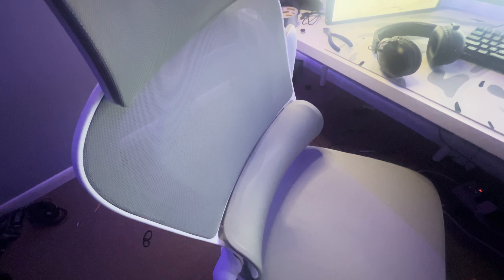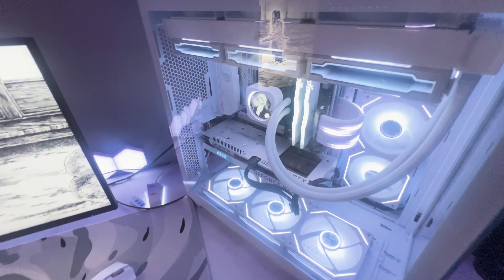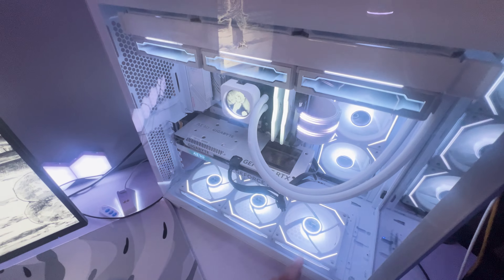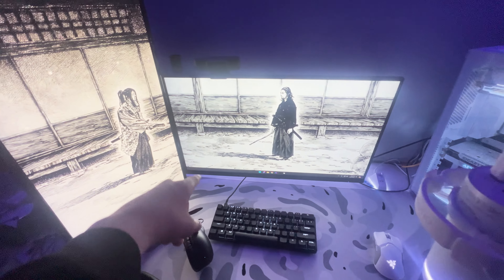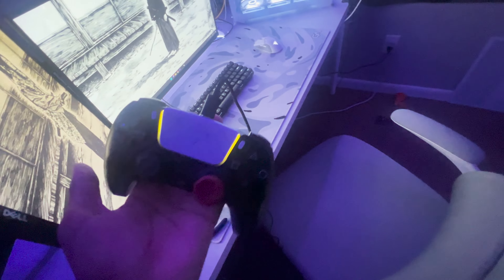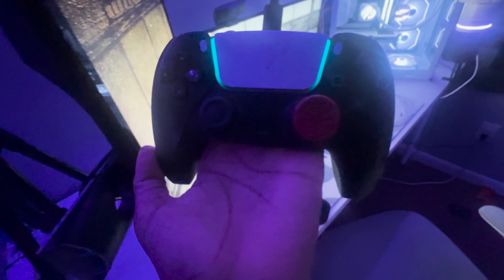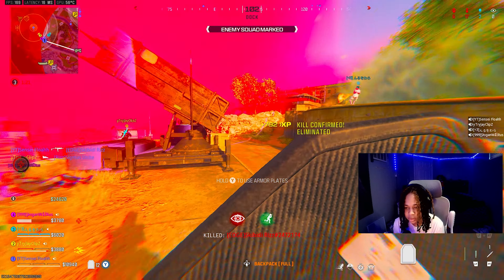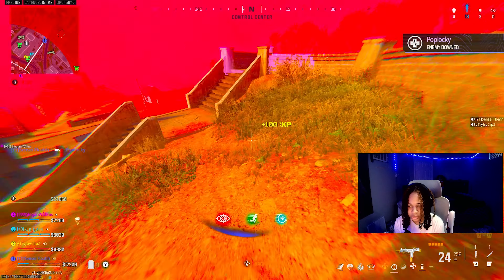My updated 4000$🤑 Gaming Setup In 2024+ 700 SUB SPECIAL😱😍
WATCH IN 1080P OR 1440P

Call of Duty Warzone 2.0 will redefine the franchise’s free-to-play experience with an all-new way to play: DMZ, which Infinity Ward gave an overview of here. Its Battle Royale mode will also get some incredible new features in addition to fan-favorite returning concepts based on community feedback. And across all game modes, expect new strategies to attain victory through retooled vehicle mechanics, aquatic combat, and more.

MODERN WARFARE II CONNECTS WITH THE NEW CALL OF DUTY WARZONE 2.0 EXPERIENCE, AND WITH IT, THE EVOLUTION IN BATTLE ROYALE WITH A BRAND-NEW PLAY SPACE AND SANDBOX MODE. EXPECT A MASSIVE CALENDAR OF FREE CONTENT POST-LAUNCH FEATURING EVOLVING GAMEPLAY WITH NEW MAPS, MODES, SEASONAL EVENTS, COMMUNITY CELEBRATIONS AND MORE.

Call of Duty: Modern Warfare III is an upcoming first-person shooter video game developed by Sledgehammer Games and Infinity Ward published by Activision. It is the twentieth game in the Call of Duty series, and third entry in the rebooted Modern Warfare sub-series, serving as the direct sequel to 2022's Modern Warfare II. The game is scheduled to be released on November 10, 2023, for PlayStation 4, PlayStation 5, Windows, Xbox One, and Xbox Series X/S.[1][2]

Modern Warfare III retains the realistic and modern setting of its predecessors and continues the series' storyline. The story follows multi-national special operations unit Task Force 141 as they track down Vladimir Makarov, a Russian ultranationalist and terrorist planning to trigger a third World War. The game's multiplayer includes all 16 base maps from Call of Duty: Modern Warfare 2 (2009) remastered, with new maps planned for inclusion post-launch. A Zombies mode built around an open world with a player versus environment experience is also included, making Modern Warfare III the first Modern Warfare title to include a Zombies mode.